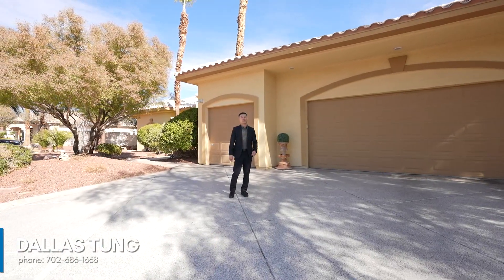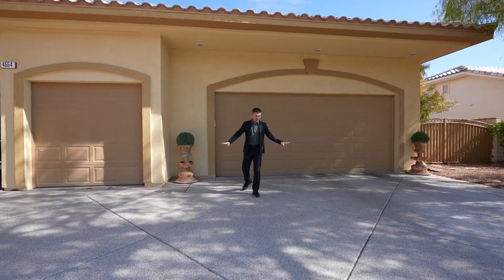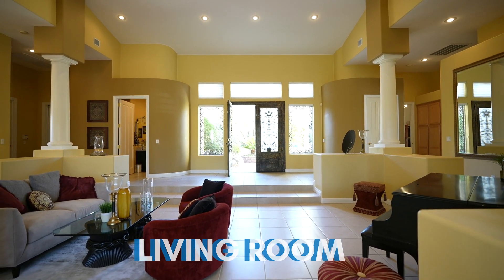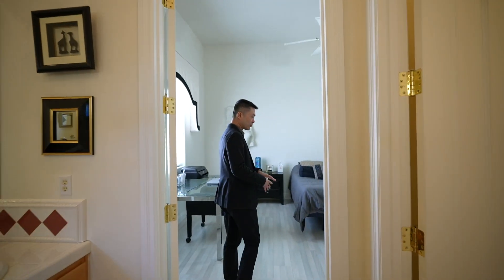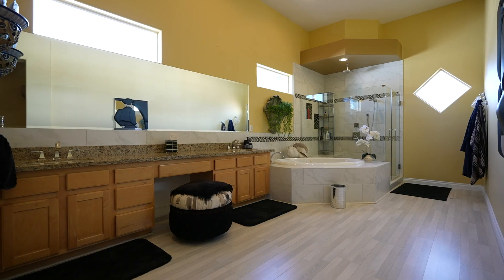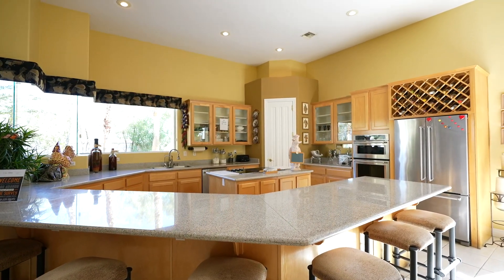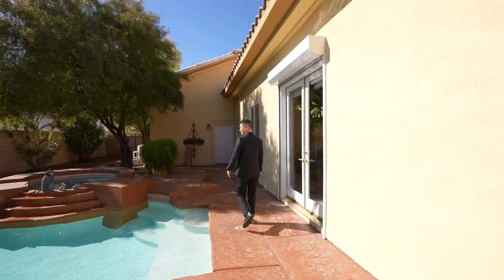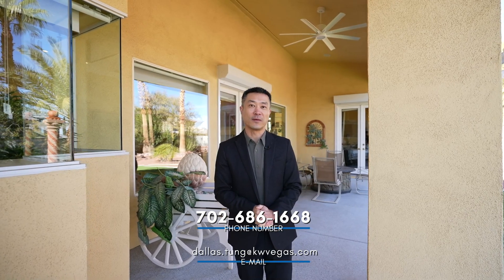What $1,005,000 Gets You in LAS VEGAS RIGHT NOW?? Luxury Single-story Home with Pool & Spa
What $1,005,000 gets you in Las Vegas RIGHT NOW? Looking for a single-story luxury home for sale in Las Vegas, Nevada? Check out this $1,005,000 home for sale on the west side of Las Vegas. Located within the peaceful and quiet Lone Mountain Community at 4554 Blue Mesa Way, Las Vegas, NV. This single-story home has 3700 square foot space with 3 Beds & 3 Baths. This $1,005,000 single-story home in Las Vegas has a spacious driveway, an extra tall garage, and a huge backyard with a relaxing swimming pool and spa. With this $1,005,000 home for sale, you'll enjoy a nice, open living area with a high vaulted ceiling. Enjoy total relaxation in your bright primary bedroom with many Asian touch designs. With its expansive kitchen, you have plenty of space to prep your favorite dishes. There's much more to see in this peaceful, bright & spacious luxury home for sale on the west side of Las Vegas for $1,005,000. Like this content?

🕒TIMESTAMPS🕒
00:00 Welcome to 4554 Blue Mesa Way in Lone Mountain Community
00:08 Single-story Home Features
00:36 Spacious Driveway & Extra Tall Garage
01:05 Landscaped Frontyard | Living Room
01:49 Bedrooms 1 & 2
02:25 Primary Bedroom & Bathroom
03:12 Laundry Room | Garage | Dining Area
03:28 Huge Kitchen | Family Area
03:48 Landscaped Backyard
04:15 Swimming Pool & Spa | Outdoor Kitchen
04:56 Interested in this Home? Let Me Know!

We'd love to help you make a smooth move to Las Vegas Nevada.

I'm one of the top Realtors here in Las Vegas and the best luxury Agent in Henderson. We've closed over 500 transactions and helped many people just like you make their move to Las Vegas. My team has over 10 years of experience in Real Estate, so we know how to get you the best deal possible. The best praise we've ever received from a client was: “Bought my Henderson house with Dallas Tung and his team.  By far the best real estate transaction that I’ve ever experienced. Responds quickly, knows their location and how to get me the most for my money.” Helping people makes me so proud and drives everything we do!

You can trust that we will work hard to help you find the perfect home in Las Vegas or sell your current home for top dollar. So please don't hesitate to reach out, we would love to help you with your Real Estate needs.

🏠 A Great FREE Tool to Keep Up With Your Home Value 🏠
If you're a homeowner, then you know how important it is to stay on top of your home value 💰. After all, your home is likely your biggest investment. That's why I'm excited to share with you Homebot - a great free tool that can help you keep up with your home value and get insights on your home and housing market conditions. I use this for all of my properties and I think you'll find it useful too!

To those who are interested please feel free to reach us 👇👇👇

Dallas Tung
Yu-Tung Realty Group | Keller Williams Luxury Homes International | S.0192592